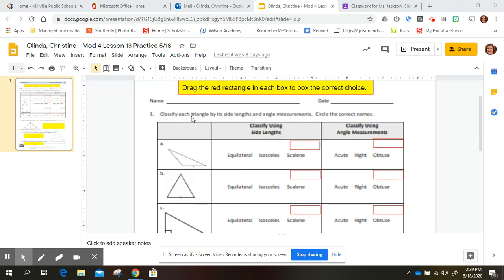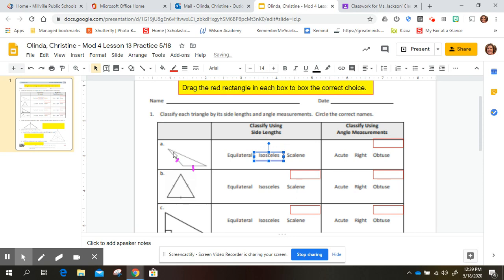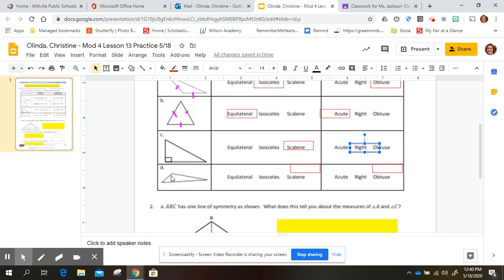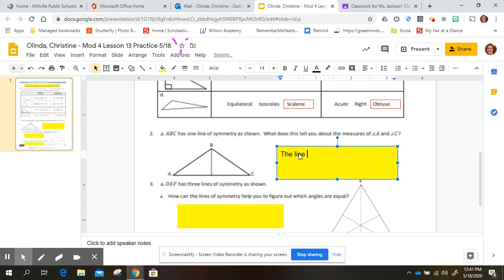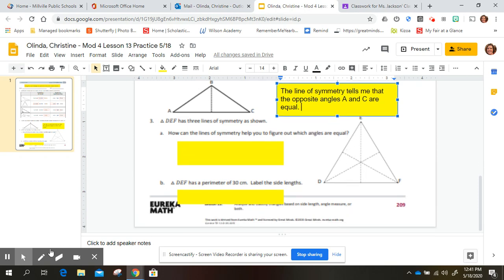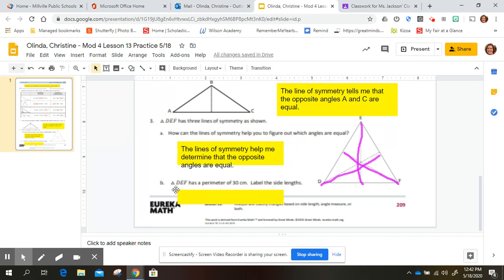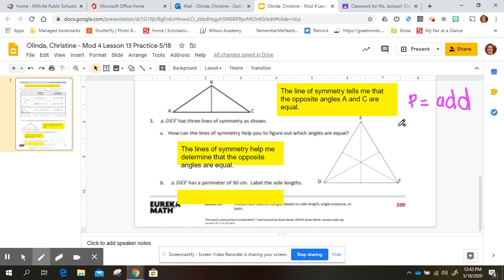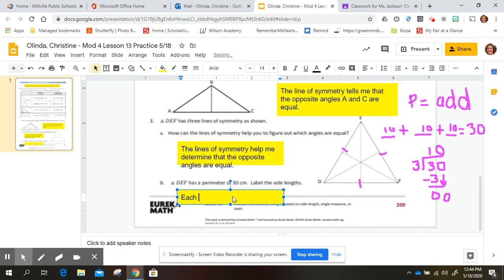Untitled: May 18, 2020 12:44 PM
Fourth grade. MOD 4 LESSON 13 Problem Set numbers 1-2